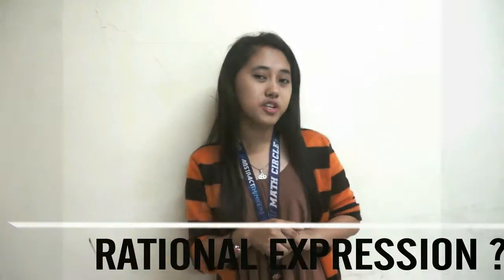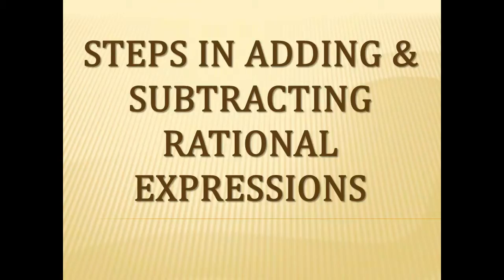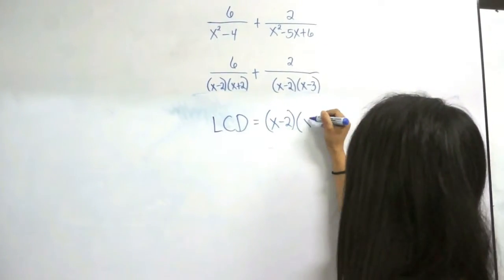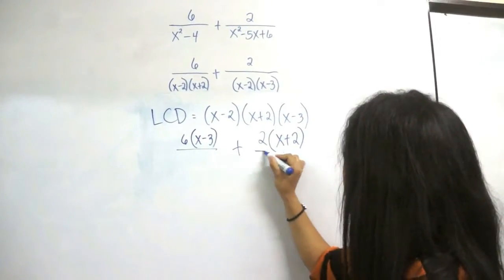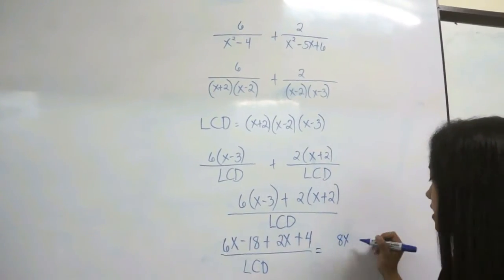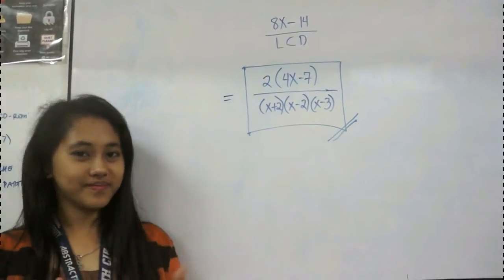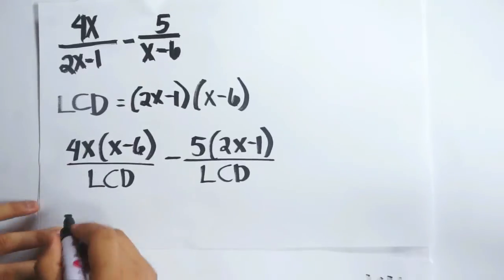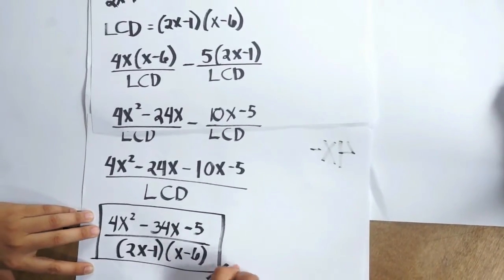Adding and Subtracting Rational Expressions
PRACTICE EXERCISE ANSWERS :)